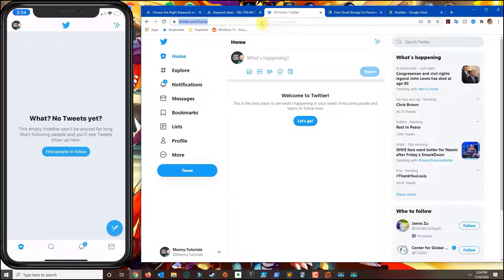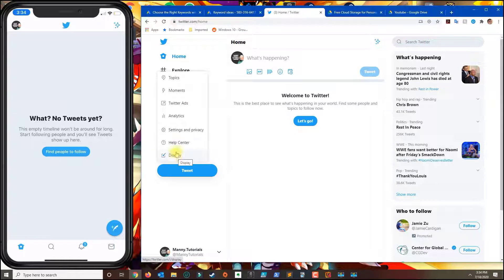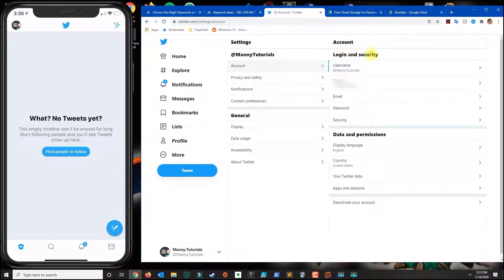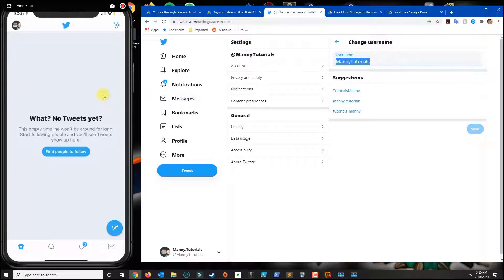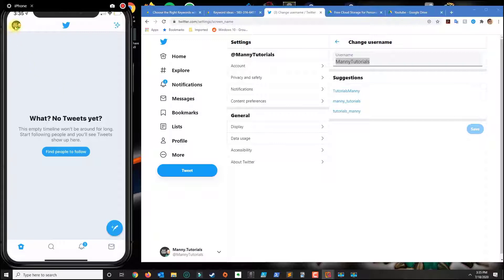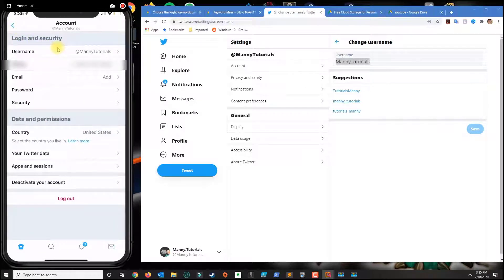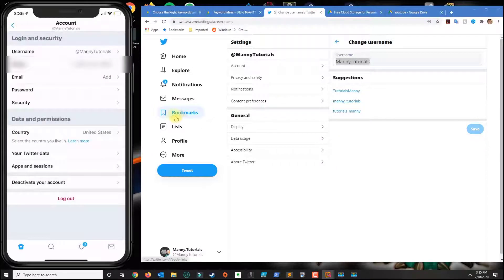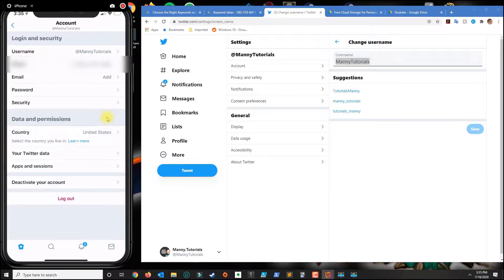how to change your username on twitter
In this tutorial I will show you how to change your username on twitter using your phone or computer.

Microphone used for recording:

Video Card my PC uses (NVIDIA GTX 1660)

Processor my PC uses (i5-8400)

LED Strip for PC: